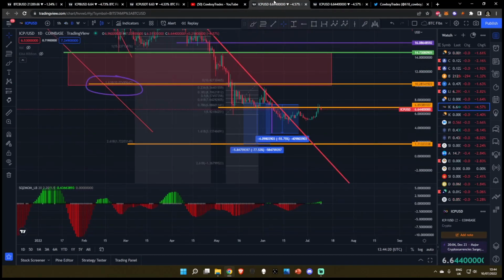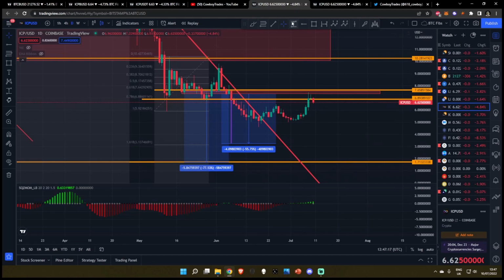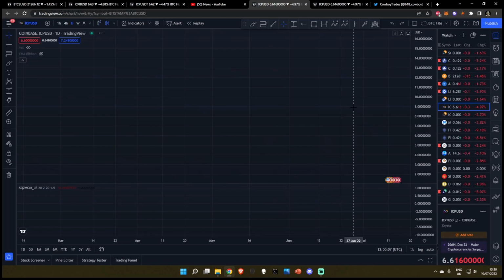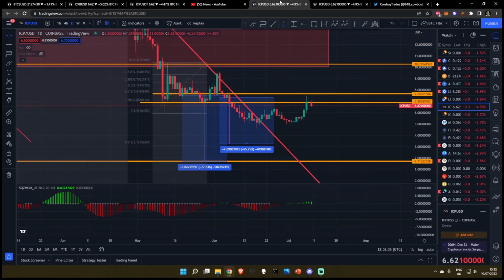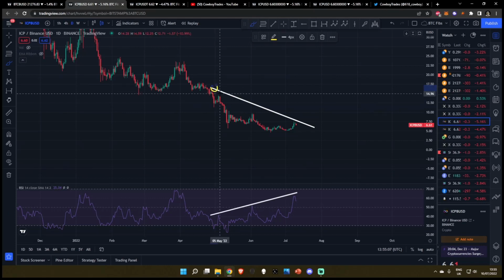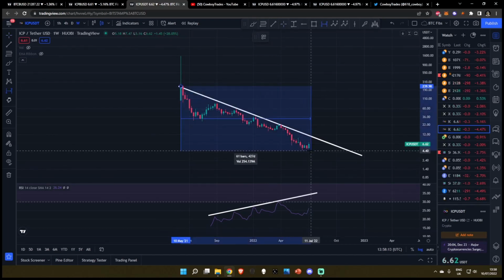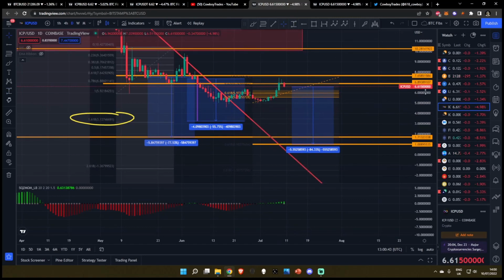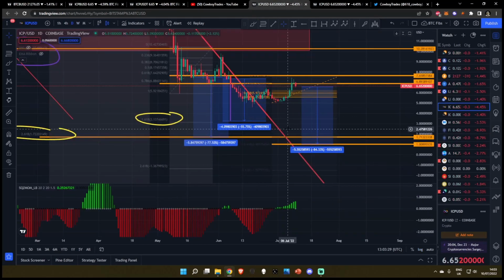Internet Computer Protocol: Bull Trap!!!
Internet Computer Protocol ICP Coin: Bull Trap!!! - Crypto Technical Analysis and Price Prediction